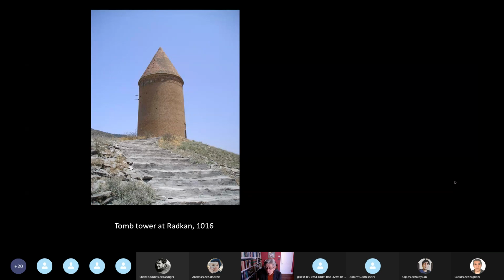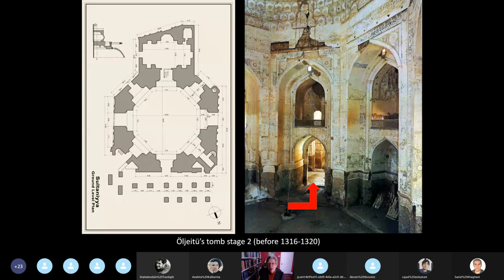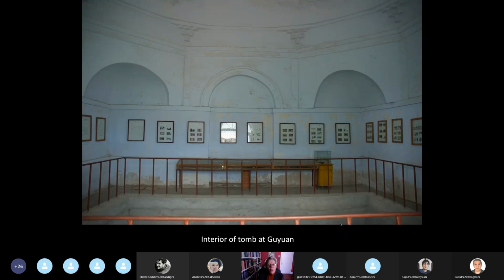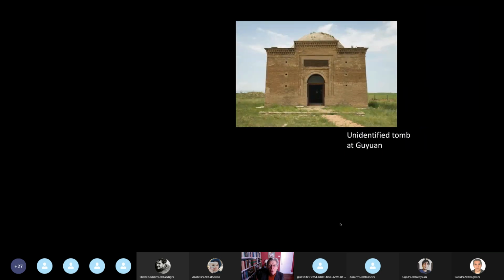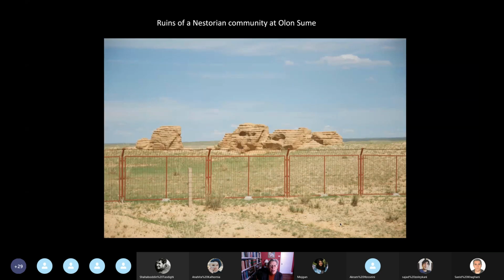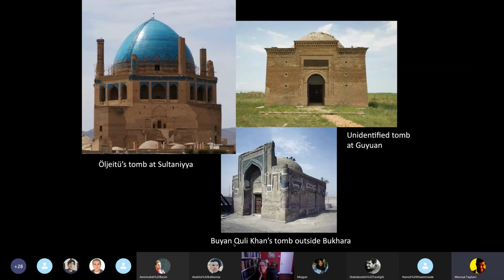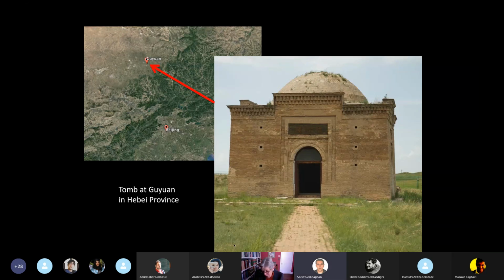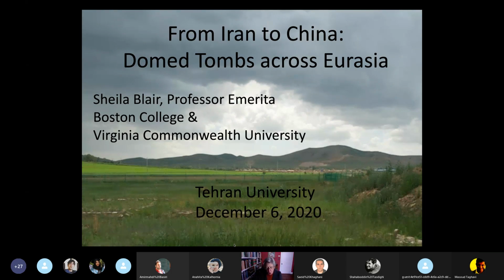سمینار از ایران تا چین: مقابر گنبددار اوراسیا با سخنرانی پروفسور شیلا بلر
سلسه نشست هاى گروه مطالعات معمارى ايران دانشگاه تهران؛
.از ایران تا چین: مقابر گنبددار اوراسیا»، پروفسور شیلا بلر، ۱۶ آذر ۱۳۹۹»
"From Iran To China : Domed Tombs Across Eurasia", Sheila Blair, 6 December 2020